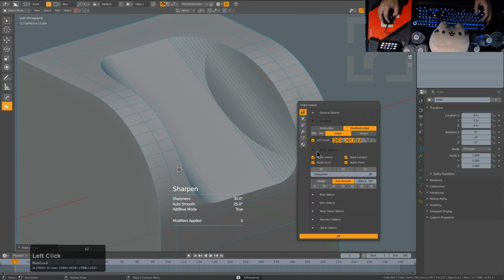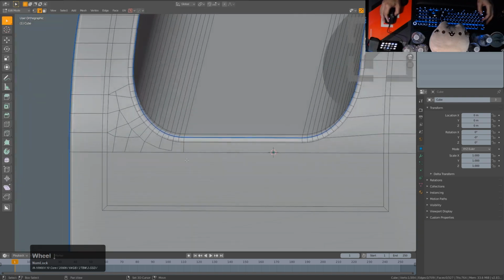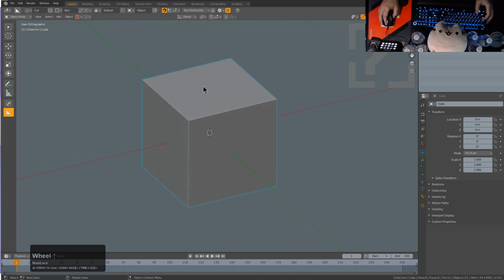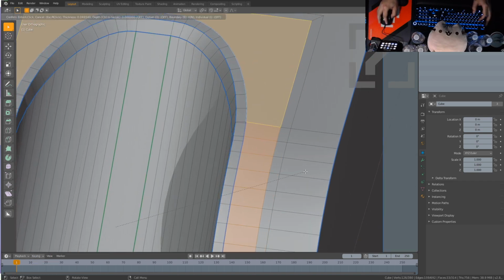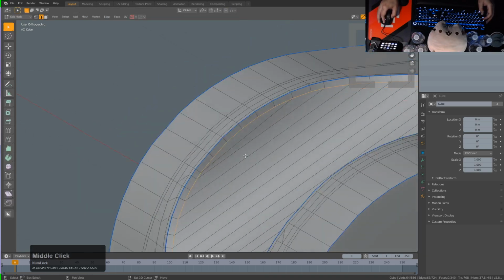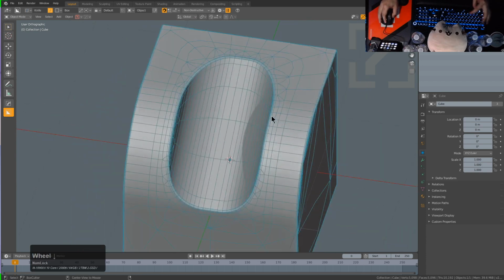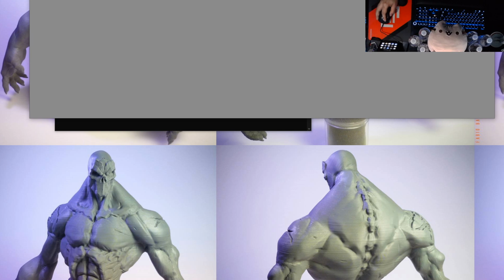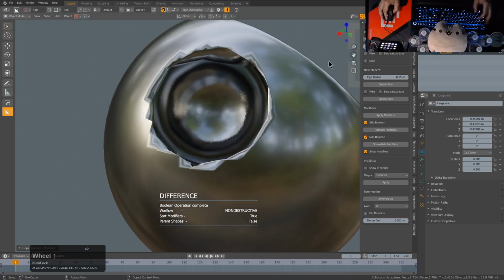985 - Topostudy4 (Inset) (extended cut)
This is the behind the scenes of a much shorter video.